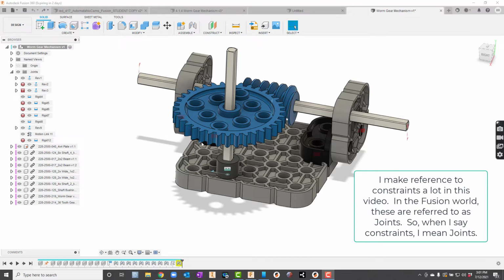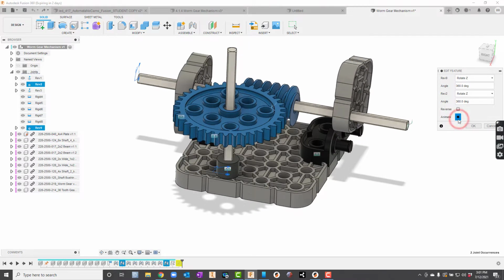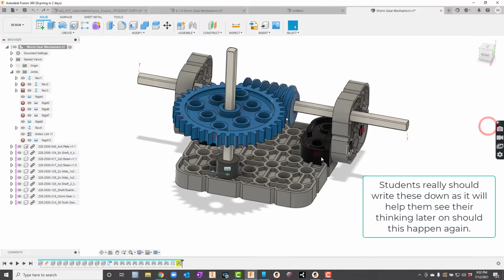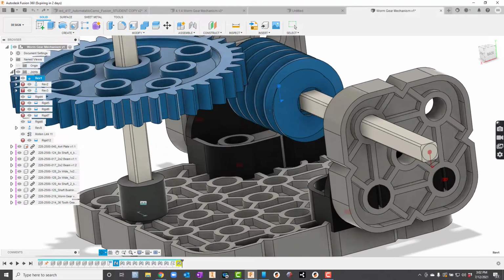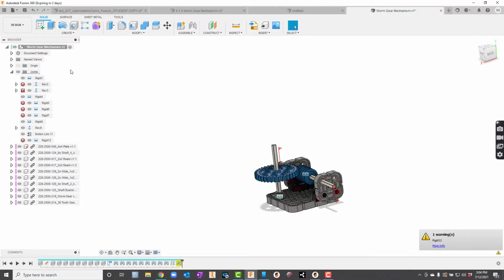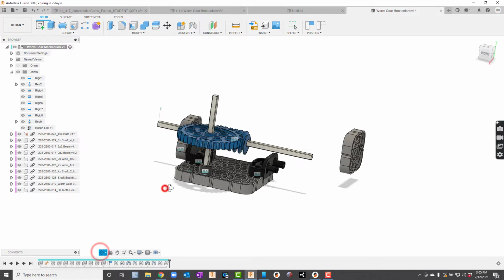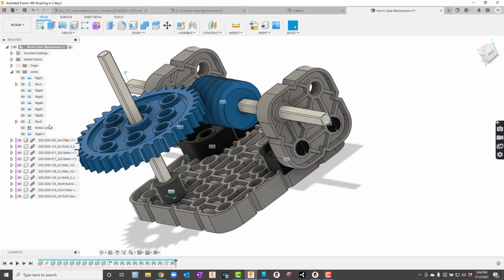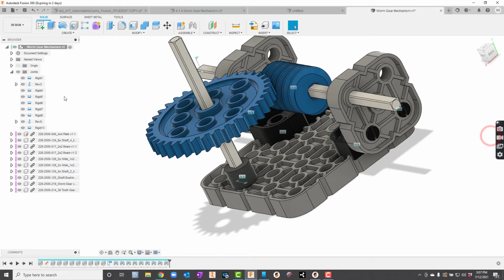Problem Solving with Fusion and Motion Links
Problem Solving for PLTW